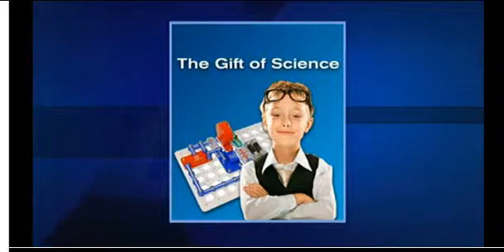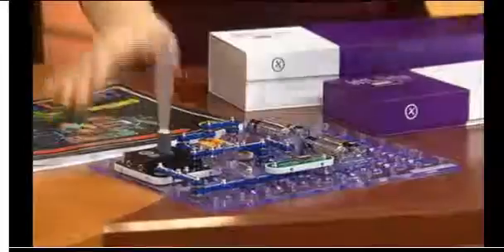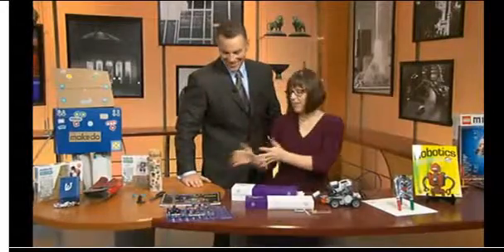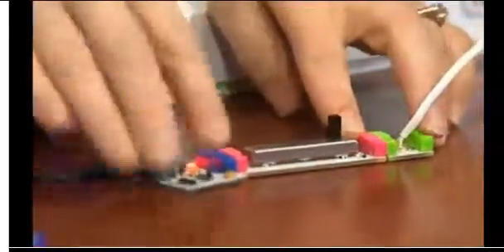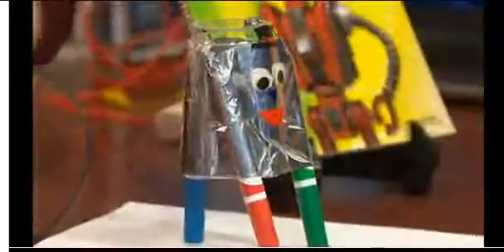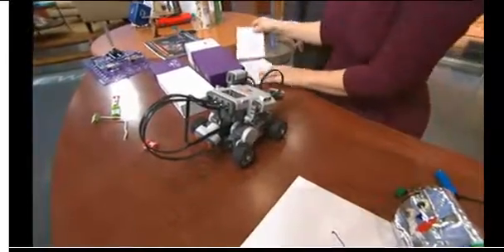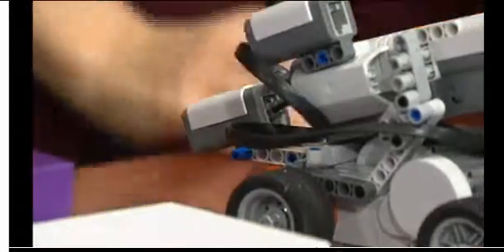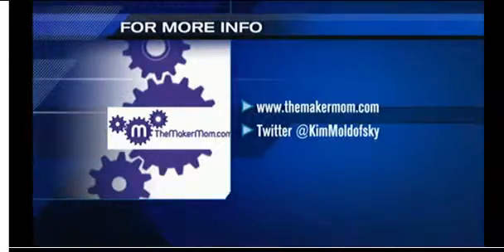Top STEM, Science, Tech Toys for Kids: The Maker Mom on TV!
Kim Moldofsky, The Maker Mom, shows off 2012's hottest STEM gifts for kids.